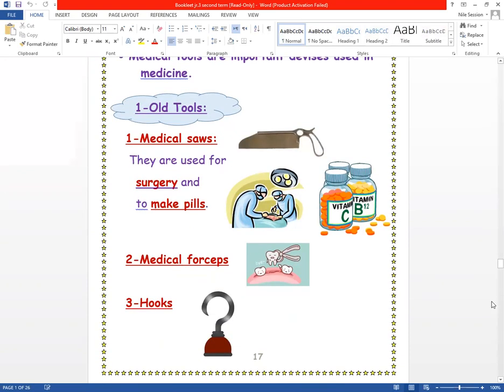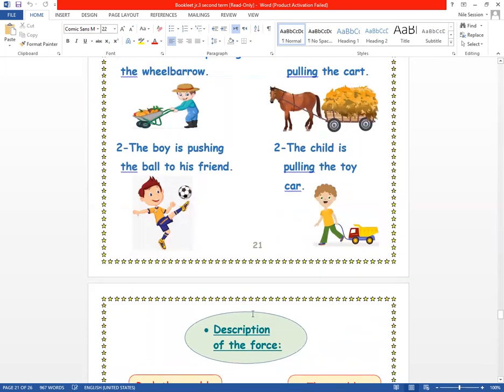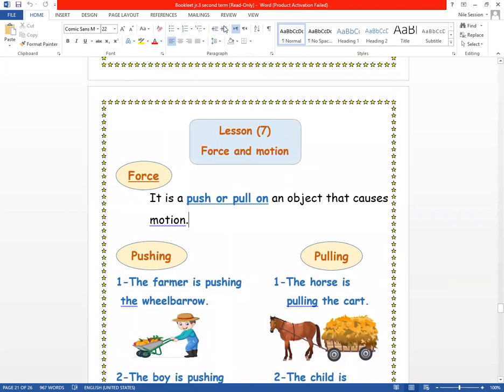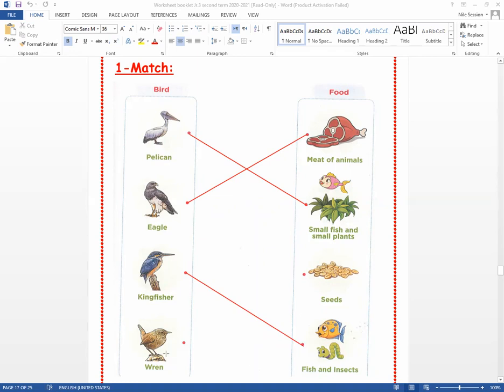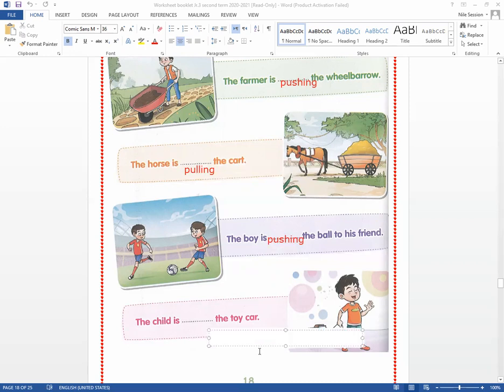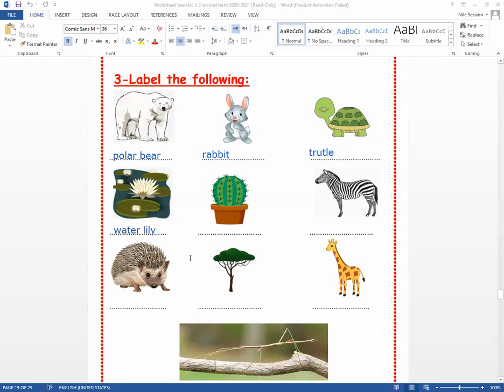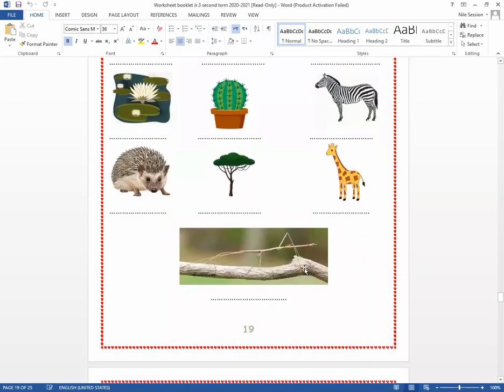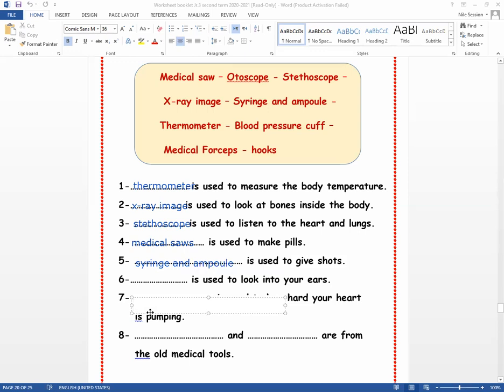jr 3 online session (weekend sheet 7)